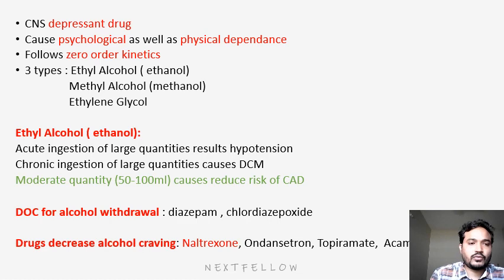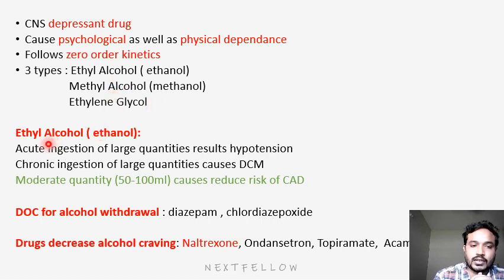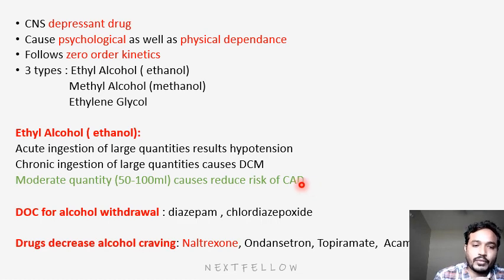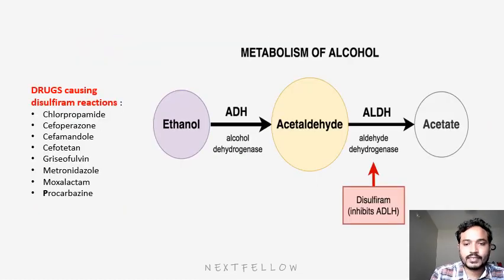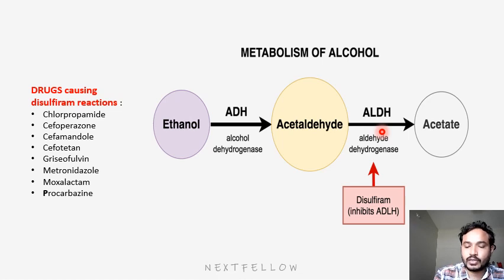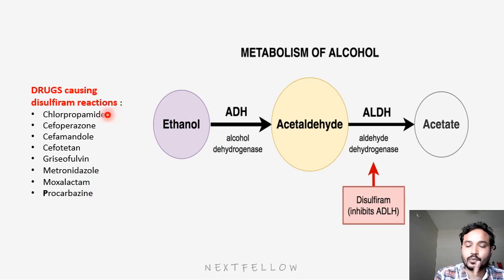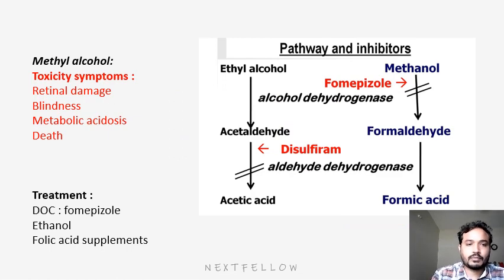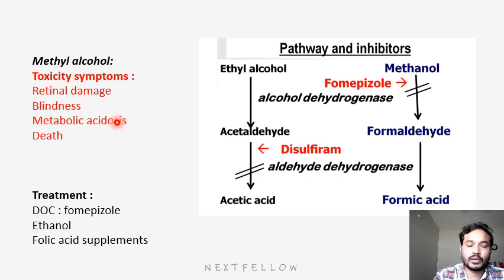Pharmacology alcohol concept for NEETPG,FMGE,INICET,NEXT.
alcohol